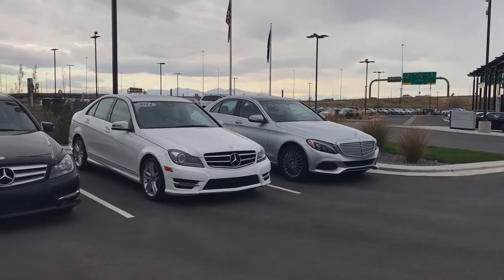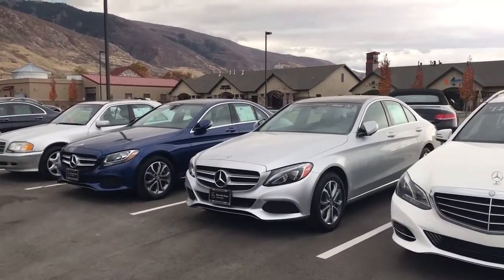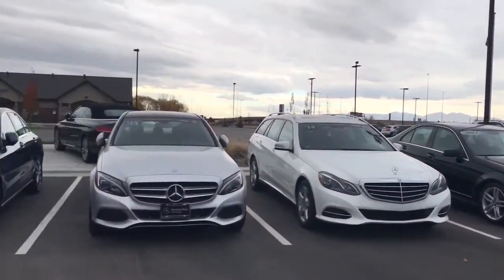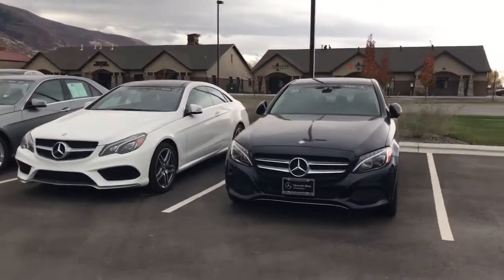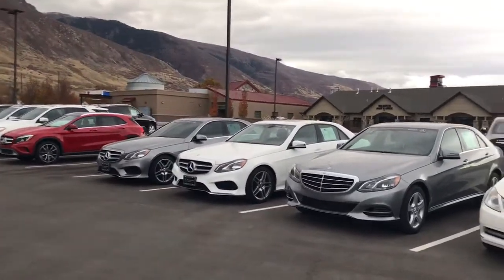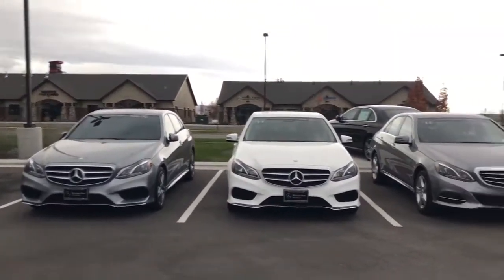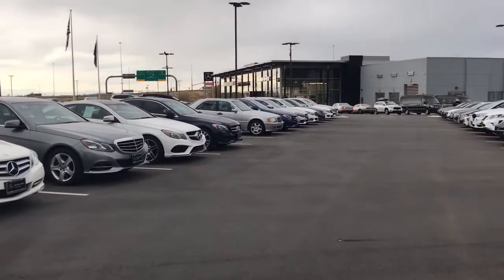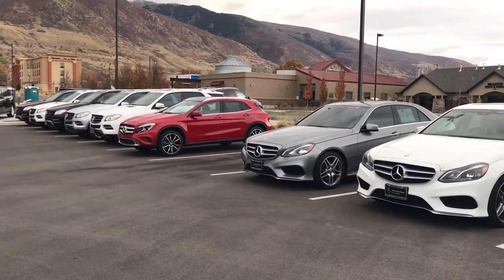Mercedes Farmington - C-Class Inventory for Douglas